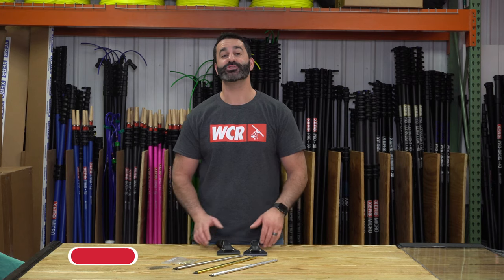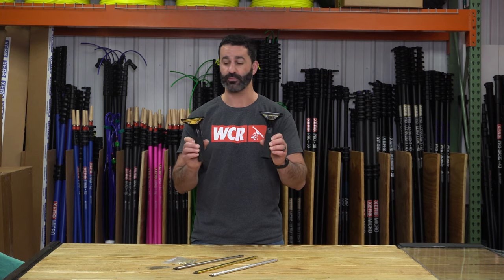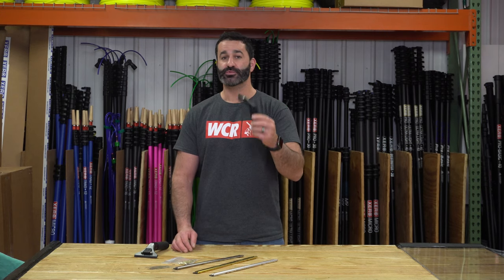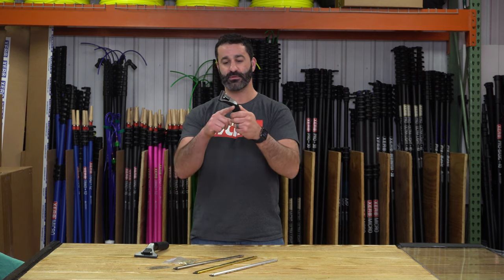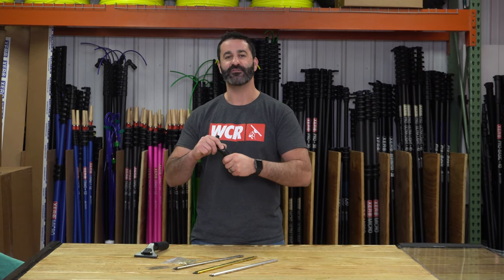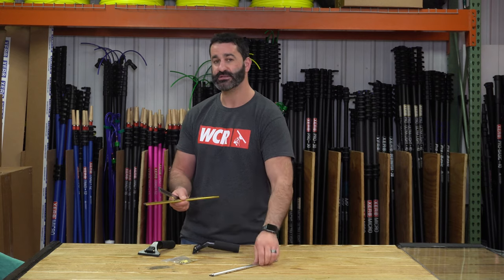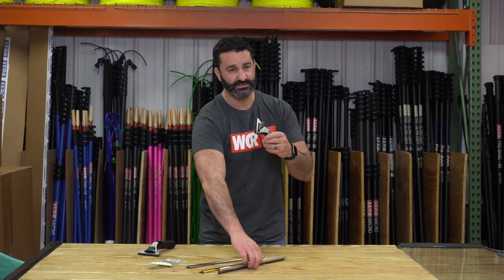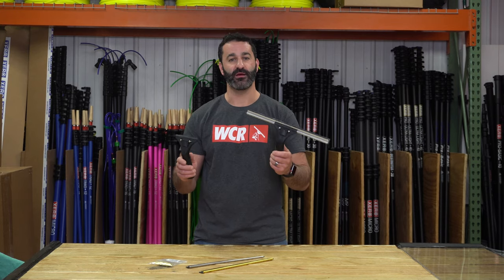Product Spotlight: Ettore Ledge-Eze Squeegee Handles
Are you looking for a comfortable handle that was designed for those deep ledges and window frames? Ettore has you covered! The Ledge-Eze is the perfect quick-release handle for you. Let Alex fill you in on all the details!